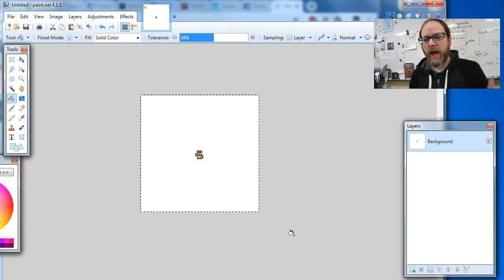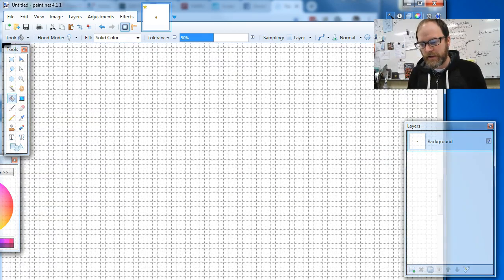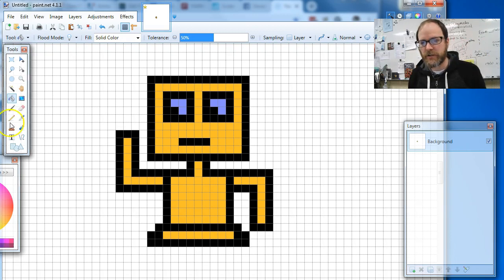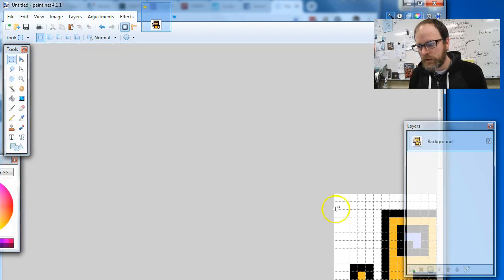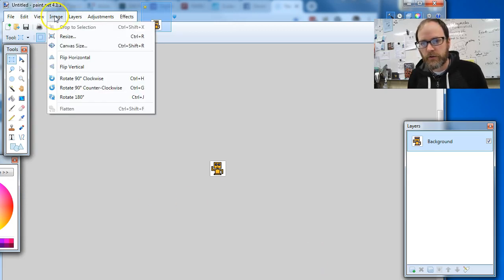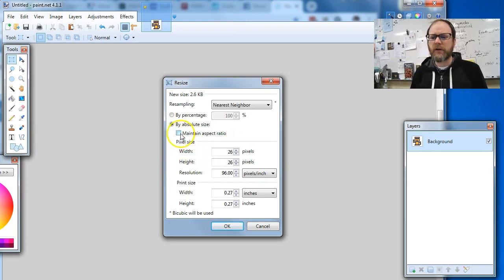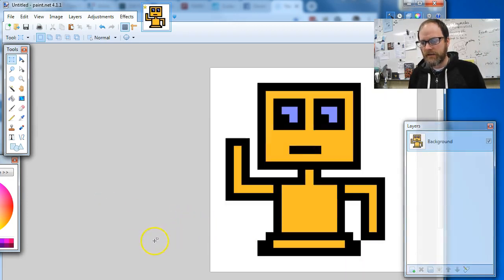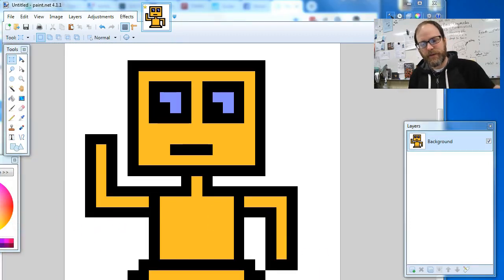Resize Your Pixel Art Without Blurring in Paint.net (2019 Edition)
A few simple steps for resizing pixel art.